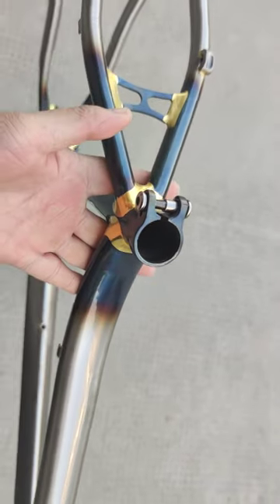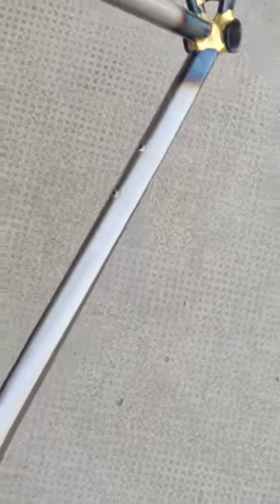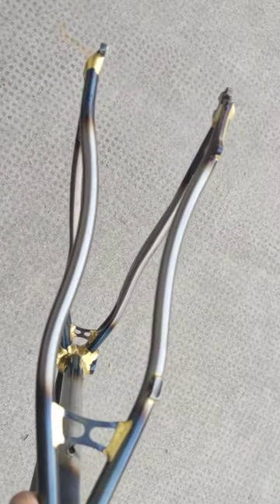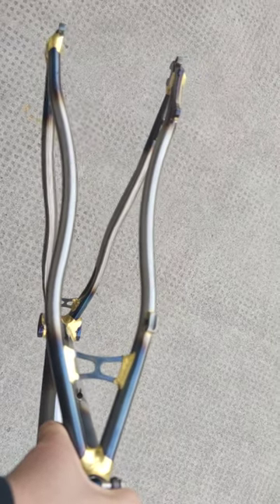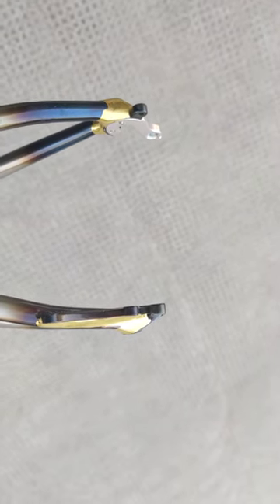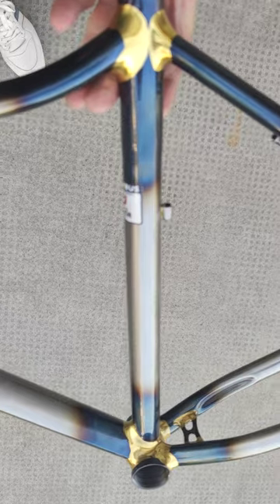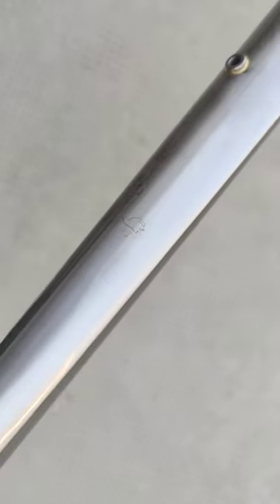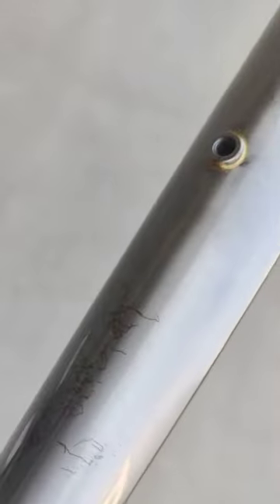Columbus Tubi Speciali Rinforzati Acciaio Crmo Cromor Tre Turi High End Chromoly Bike Frame